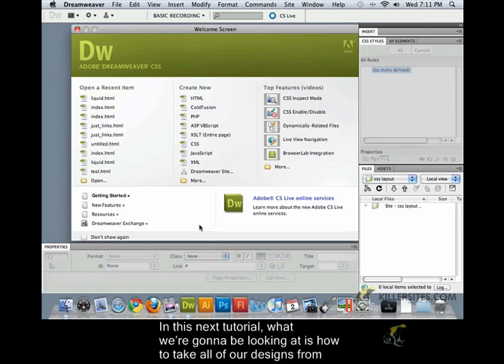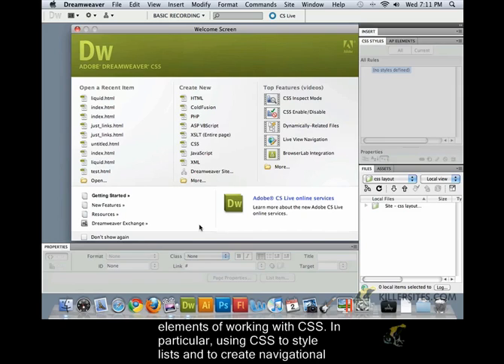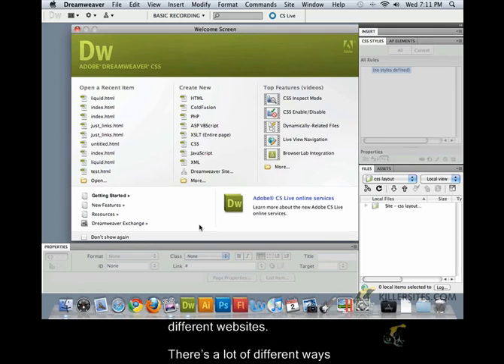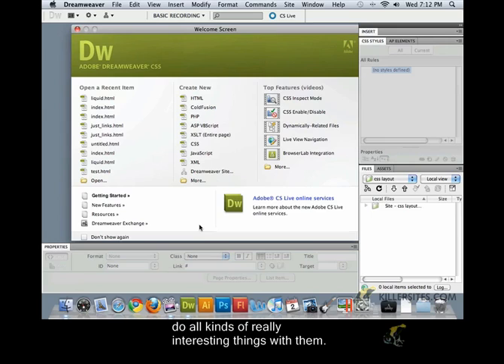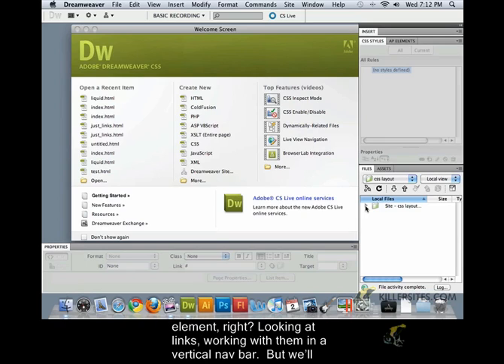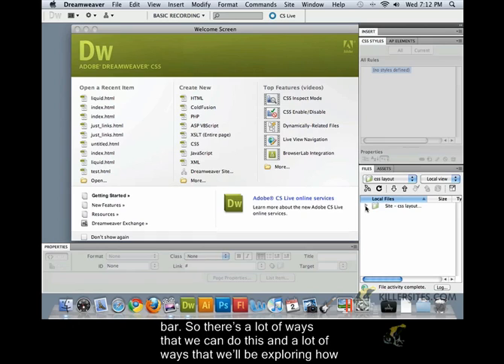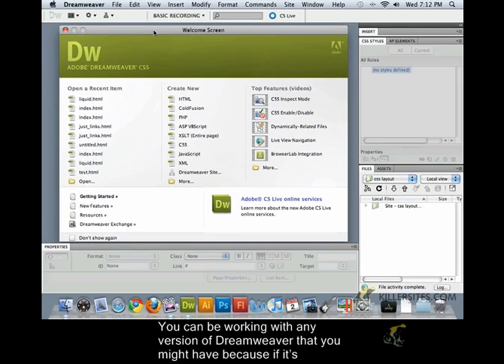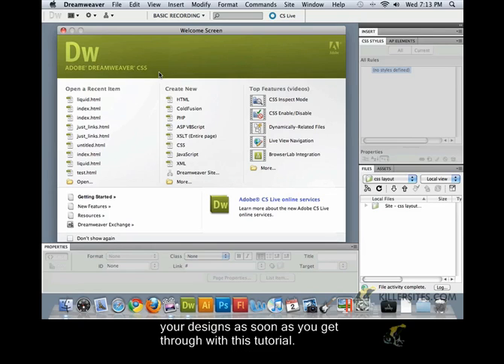CSS Lists & Navigation Closed Captioned - Intro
This is the introductory closed captioned video tutorial of our CSS Lists & Navigation course, where we learn how to style lists and create navigational bars. From our CSS section of the Killersites Video Tutorial Library!